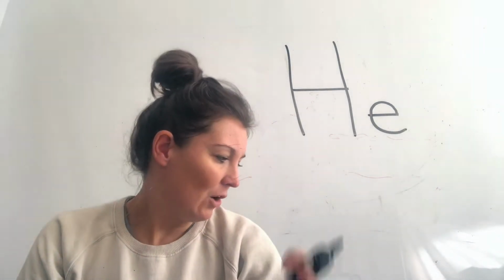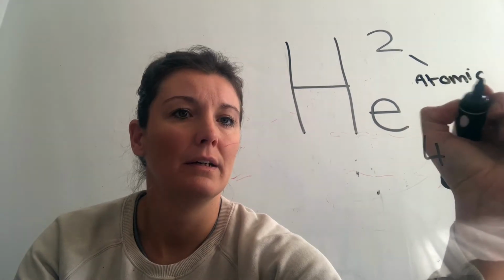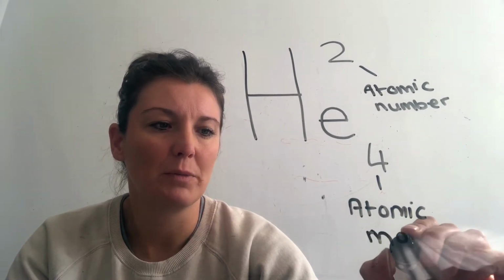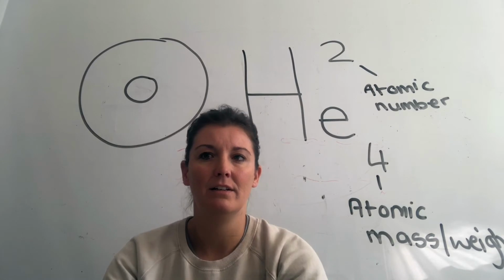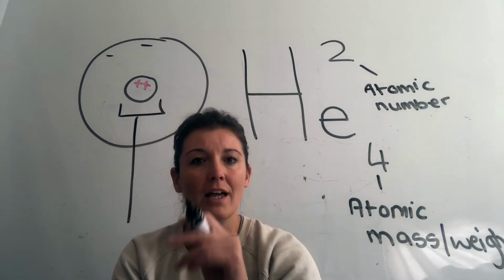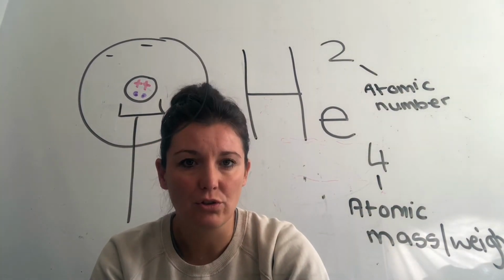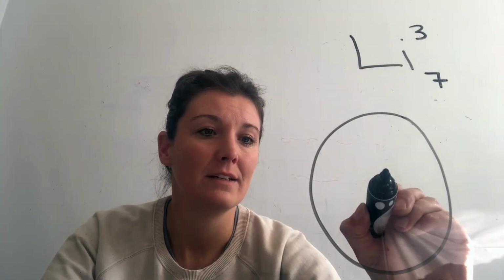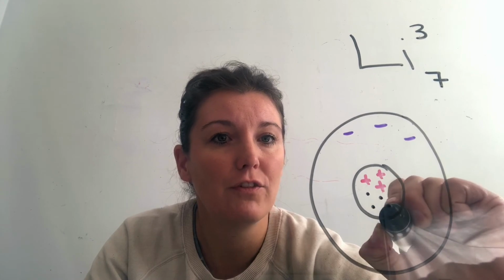Y10 Atomic Number and Mass